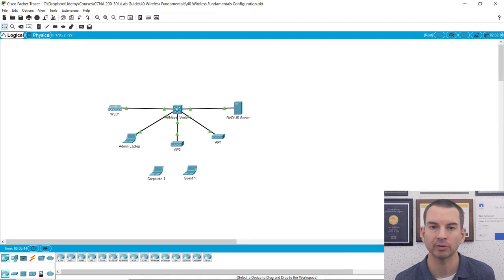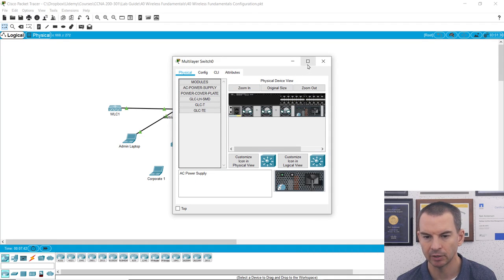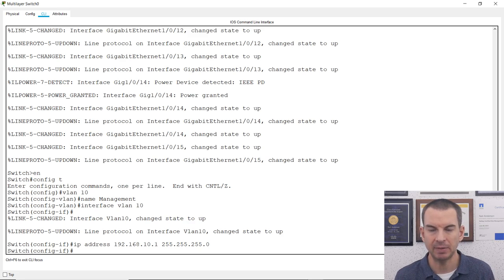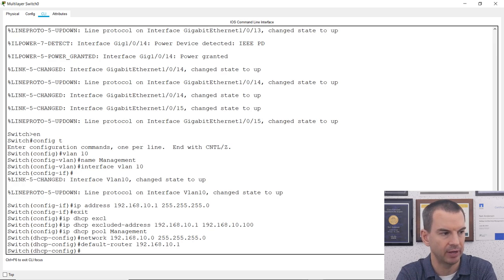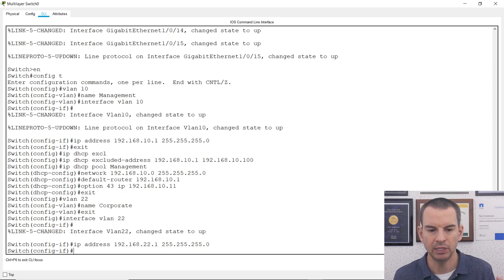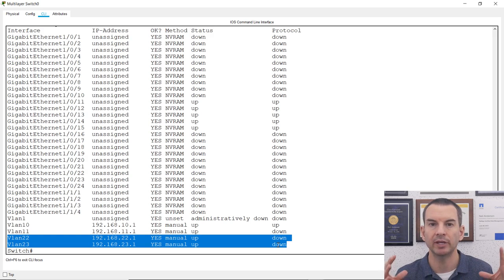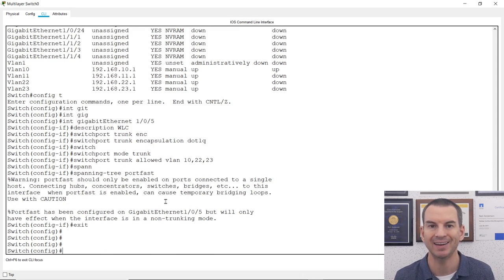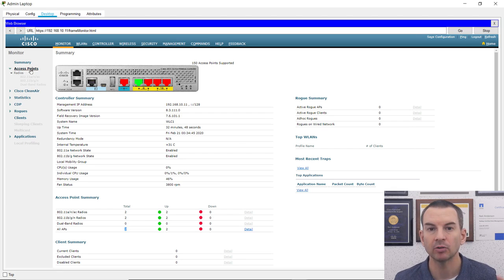Switch Configuration for Wireless Lab Demo StackSkills